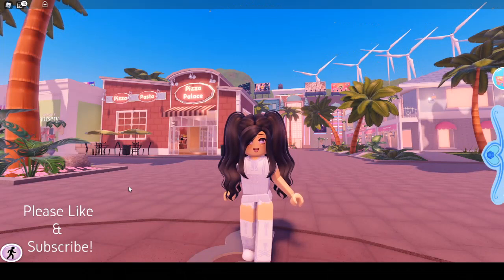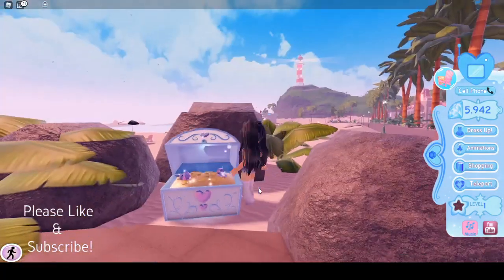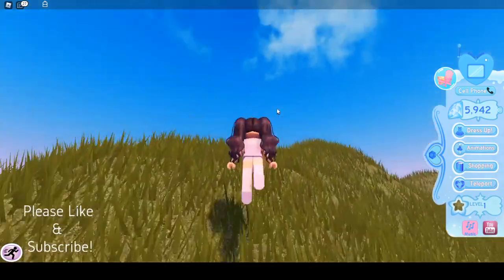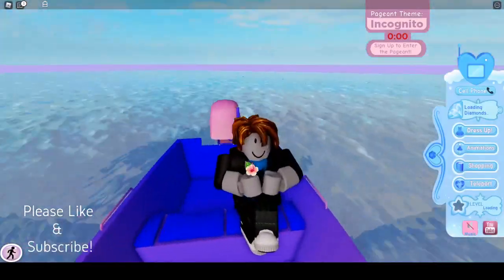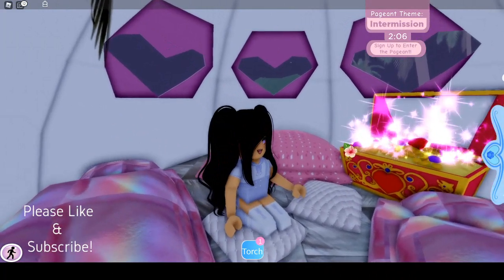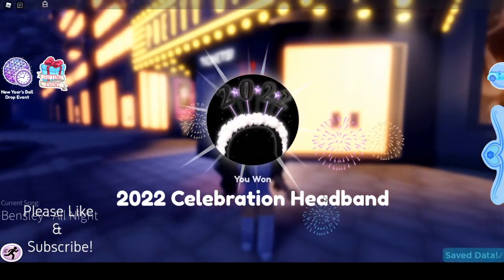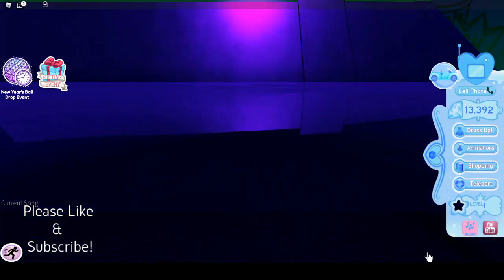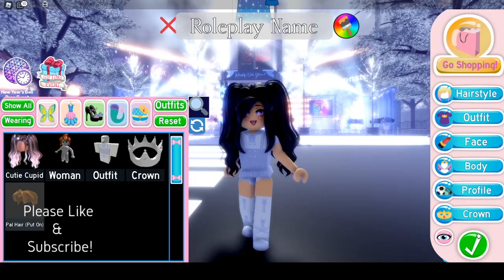How to Get Free Accessories & Free Diamonds! Full tutorial on how to claim your free items in RH!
In this video I show you how to claim all the free accessories and free diamonds currently in game in Roblox Royale High.  Follow me as I teleport to the different realms and show you the chest locations to claim your free accessories and diamonds.  This tutorial is perfect for any player, especially the starter player to help build their inventory and add to their diamond count.